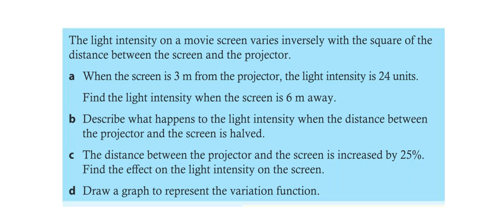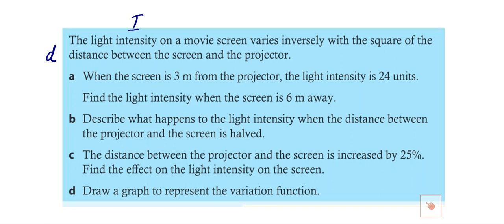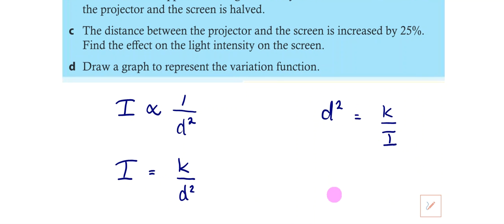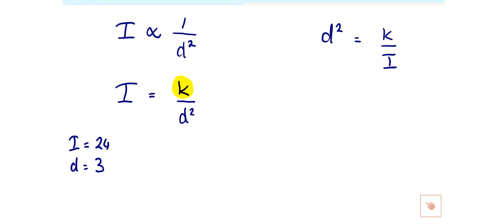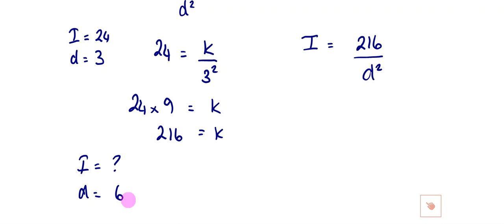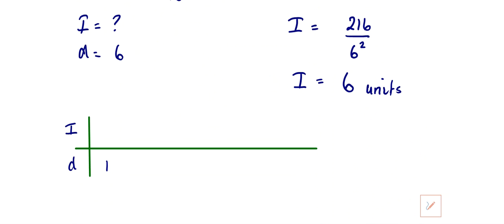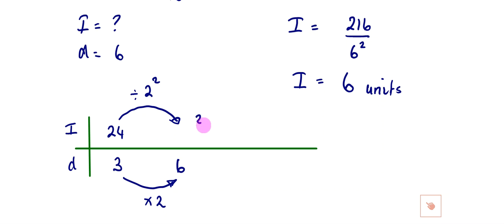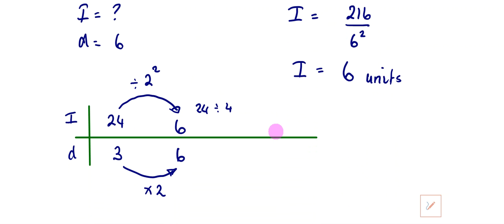M4 What happens if you half one of the variables